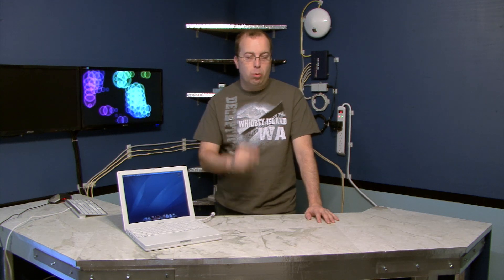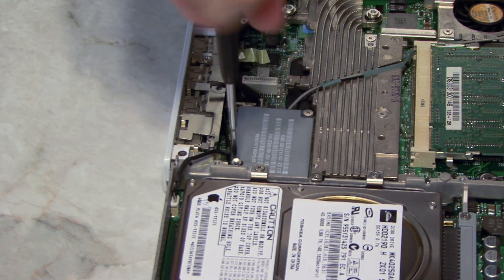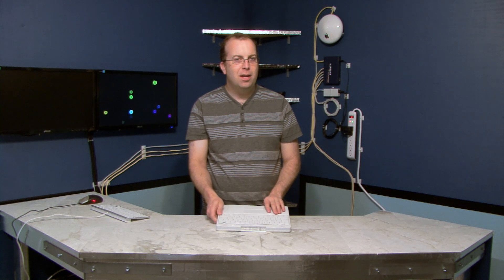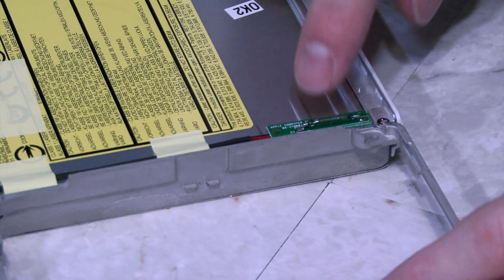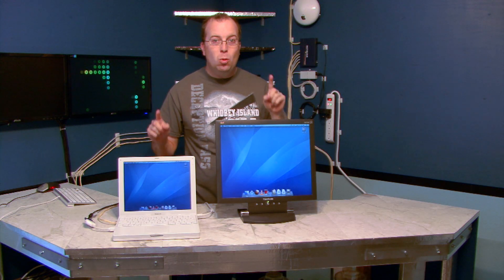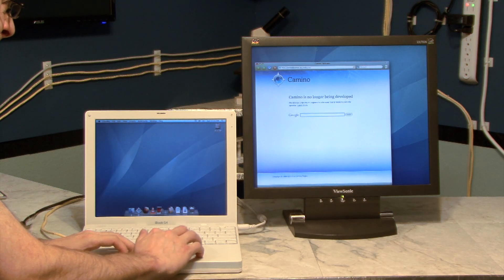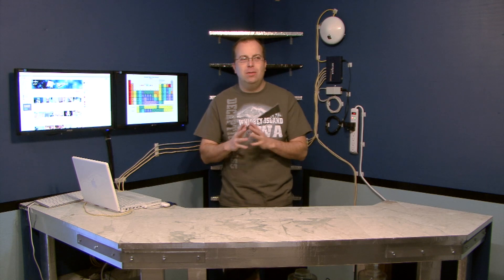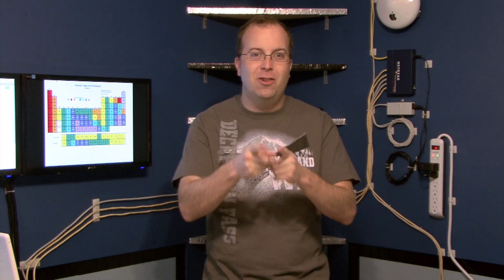iBook G4 tricks - Fix the crashing and using Dual Monitors!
In this video I'll walk you through 4 interesting little tricks for your iBook G4.

1) Many of the 2005 models suffer from a logic board problem that causes the computer to crash constantly with the screen in four languages saying "you need to restart your computer"  Watch and learn how to work around this problem.

2) If you break the screen on your iBook, Powerbook, or MacBook, you can turn the computer into a small desktop computer.

3) If you want to run your computer with an external monitor but don't want it going to sleep, you can unplug the reed switch.

4) You can use dual monitors with a program called Screen Spanning Doctor.